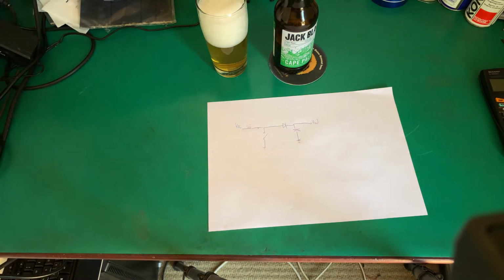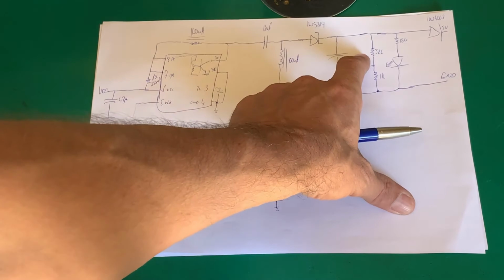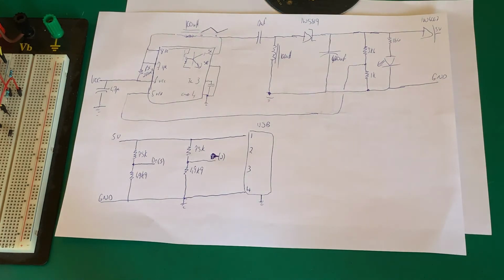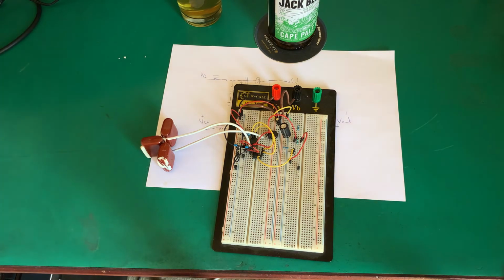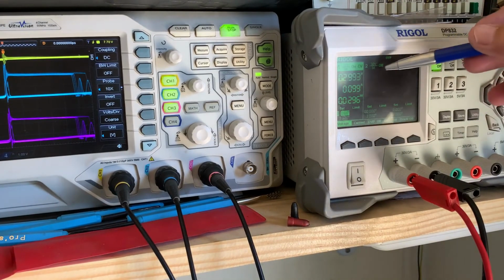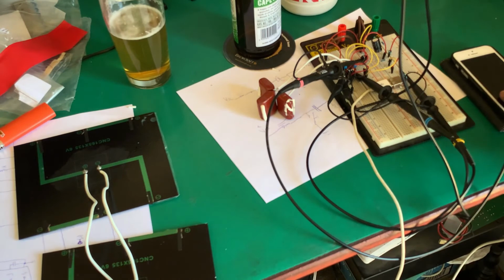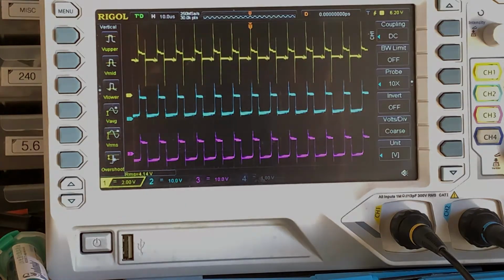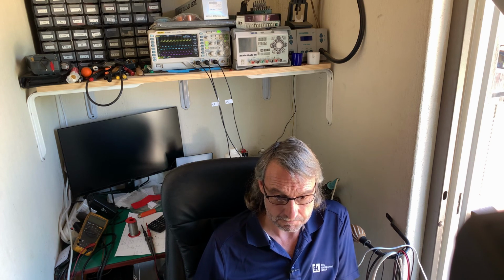FoulkesBrau #9 - Design and build a Solar Powered Cell Phone Charger using a SEPIC Converter Pt 3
In this video Craig designs and builds a SEPIC converter circuit that can be used in a solar powered cell phone charger. He also hooks up some solar cells and an IPhone to test the circuit.

This is part three of a four part series. In this episode we take a look at the working principles of a SEPIC converter using  the MC33063 IC. We also look at the Apple IPhone coding resistor requirements for the phone to recognize our charger.

I hope you enjoyed this video and that you found it useful. 👍

As always, comments and suggestions are welcome in the section below. I will do my best to respond to each and every one.

I do these things at home so that you don't have to. Electrickery can kill you! 💥☠️

If you insist on trying these things yourself, I and/or any company and/or person that I am affiliated with cannot and will not be held responsible for any damages, loss of life and/or injuries that you may incur and/or cause to those around you. Simply put - you do this at your own risk. ☠️

I am doing this to raise the capital needed to start our own brewery.

I do not do electronic repair as a profession - I work in the Control & Instrumentation engineering field. I have however worked in electronics repair many years ago. I take these repairs in to fulfill the point mentioned directly above and to keep my hands and eyes in as technology changes.

Please do take care when working with live circuits. Mains voltage 110/230VAC at 60/50Hz has the potential to kill you. 💥☠️

All craftbeer is reviewed against the BJCP 2015 style guidelines and the style as published on the label of the beer. If your beer is labeled as a lager but brewed as a Weißbier - I will rate it as a lager. Don't get upset with me - you as the brewer should know better. I am not here to guess the appropriate style for your beer.

I buy the beers myself and do not review any beers that are sent to me by commercial brewers. I will however rate beers that are brewed by other home brewers from time to time.

* Tips *

* Don't work in isolation. Always try to have someone that will check up on you periodically or even better keep an eye on you. Accidents happen in the blink of an eye. 👍

* Make sure the person watching over you has no direct benefit from your demise. There is no point in adding temptation to the mix. This would rule out wives,whether past or present, mistresses and most girlfriends. 🤣

* Remember to check that those bulk storage capacitors are discharged, they can hurt you badly and have the potential to kill you.

* Don't skimp on your test equipment. Always buy the best quality you can afford. There is a reason why professionals use multi-meters like Agilent, Brymen, Fluke etc. All the functions in the world mean bugger all if the meter blows up in your hands and kills you because it is not designed safely. 💥☠️

* Alcohol abuse is a serious disease. Don't drink and work on live circuits. Alcohol impairs the ability to make sensible judgments. This point applies to other facets of life too, or so I've been told.

* When caught going down the rabbit hole, walk away and come back another day. Sometimes a fresh perspective is all that is needed to find that elusive fault.

* Cats are good for your mental health - adopt - don't buy. And no, mine are not up for adoption. 🙉🙈🙊

* Life is too short - always try to see the lighter side of things. You may just find that you have a smile on that dial, sometimes. 🤫